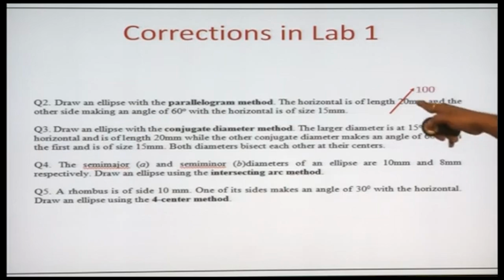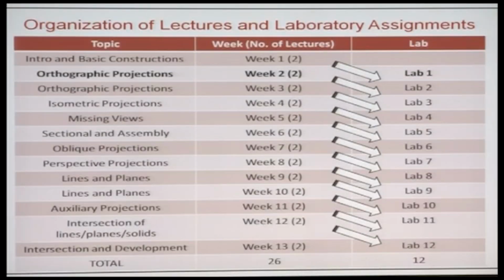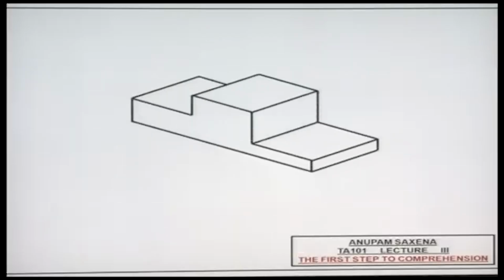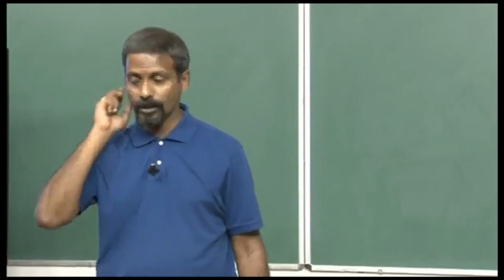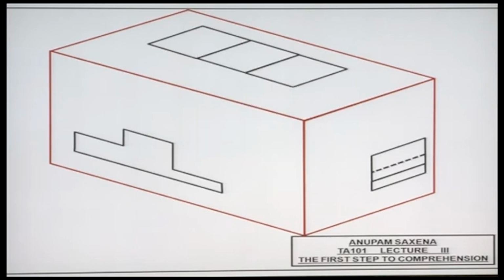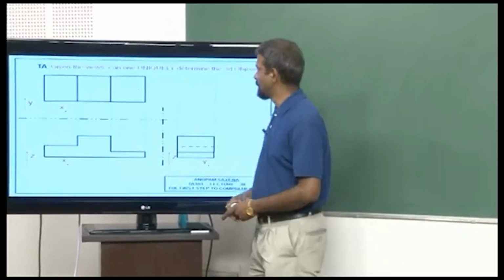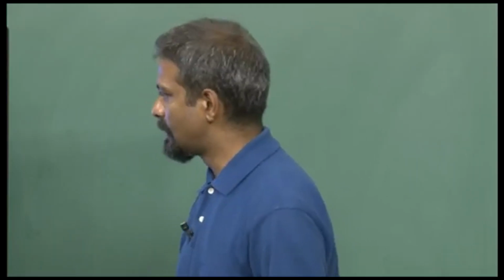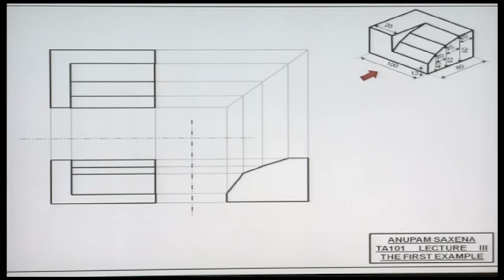Lec03: Technical Arts 101